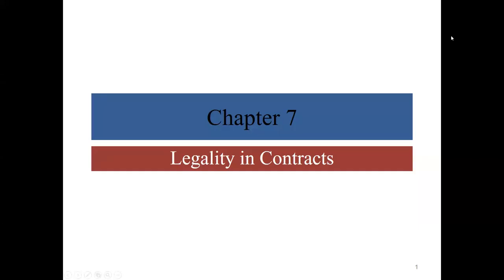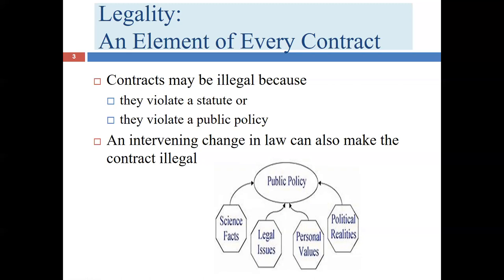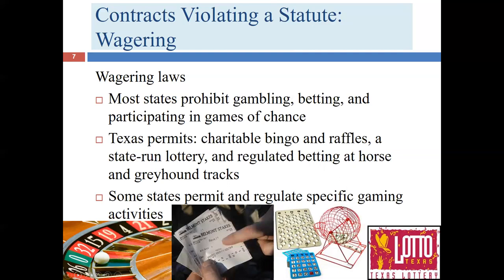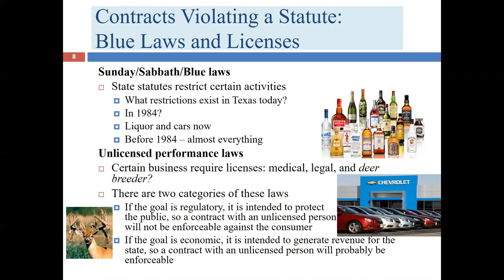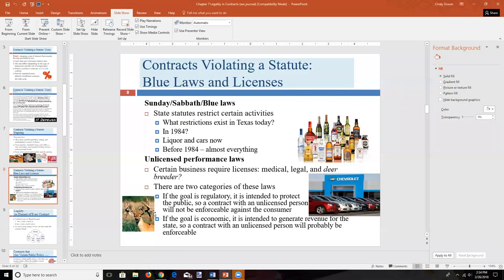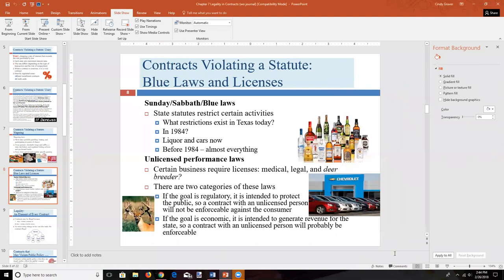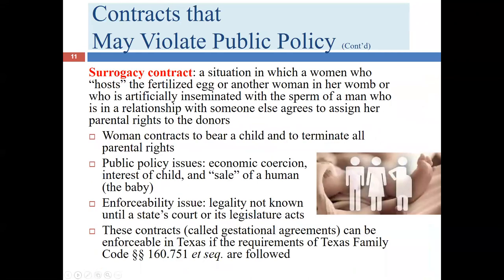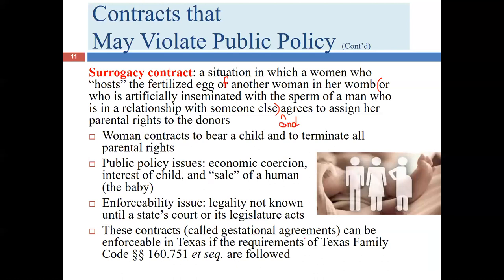Lecture 1 for "Chapter 7: Legality in Contracts" (LGLA 1351)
Lecture 1 for "Chapter 7: Legality in Contracts" (LGLA 1351). It covers statutory violations such as usurious contracts, wagering, blue laws, and unlicensed transactions. It also covers some contracts that may be against public policy, such as surrogacy contracts and  frozen sperm or embryo contracts. Relevant to LGLA 1351 and BUSI 2301.